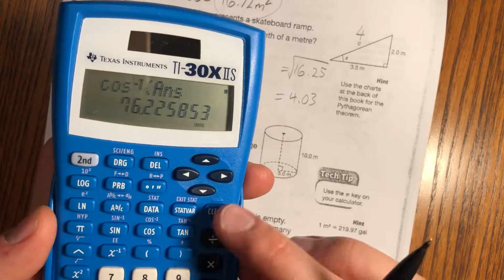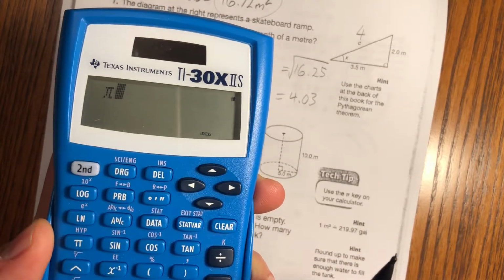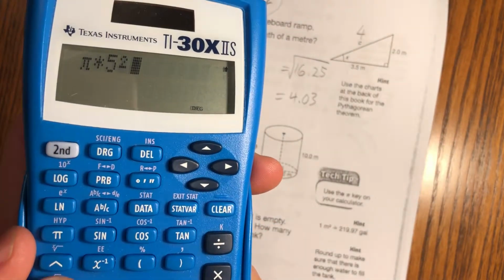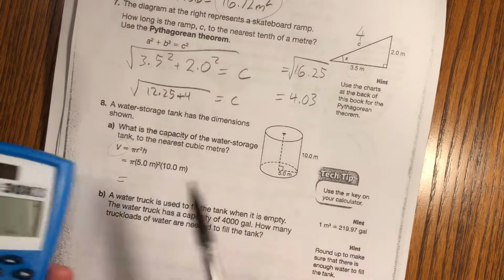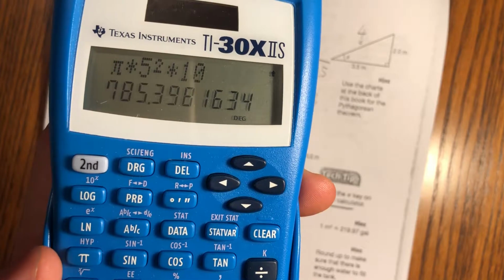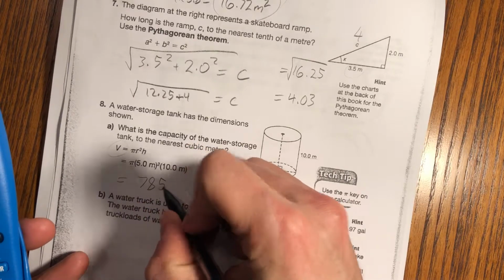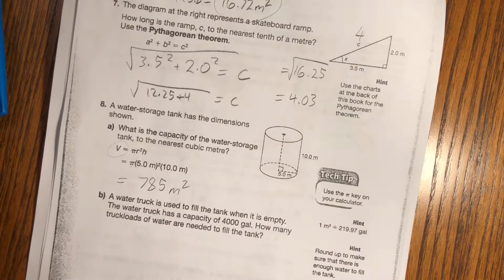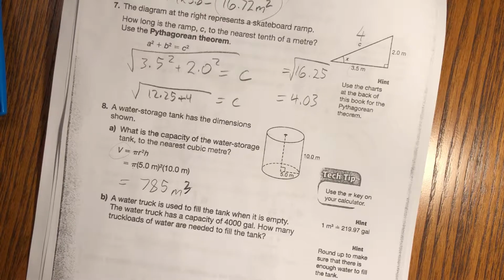Math 40S Unit 5 Section 2.0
Mr. Kecman goes over Math 40S Unit 5 Section 1 on pages 33-35